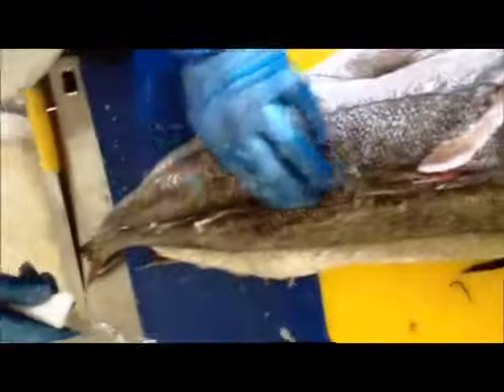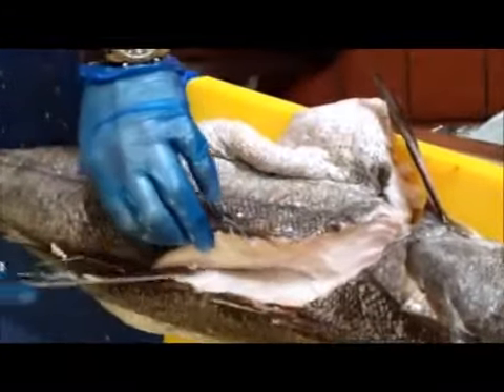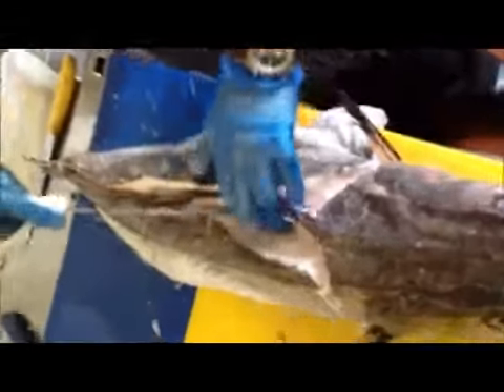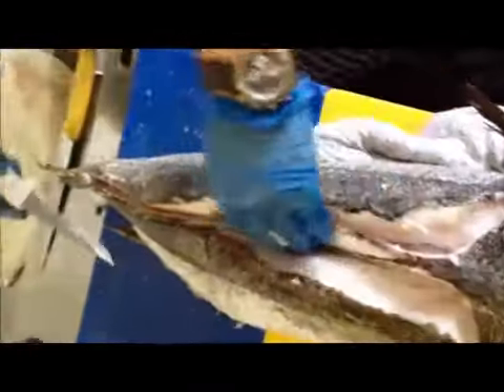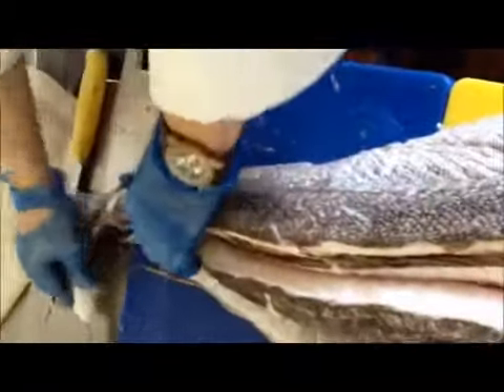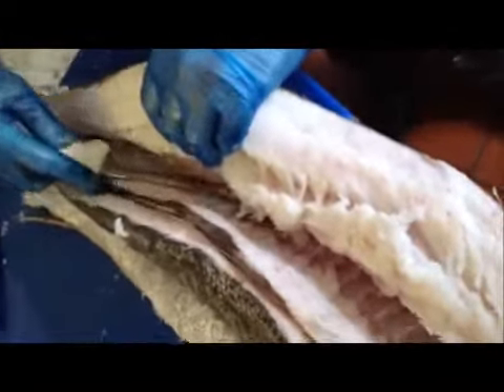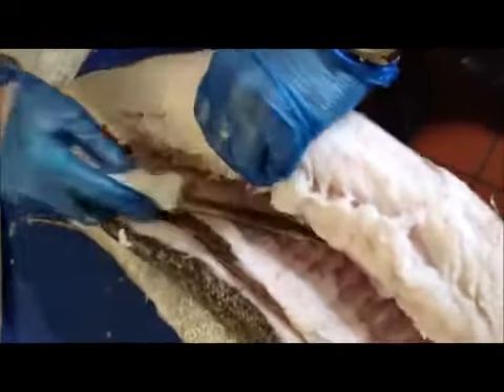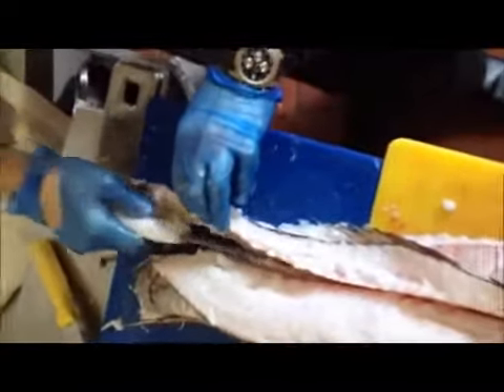La Primavera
Fillet a Fish!